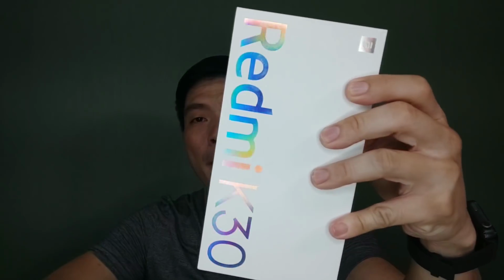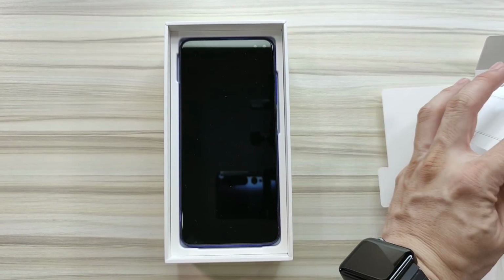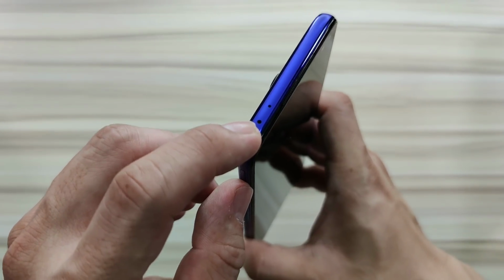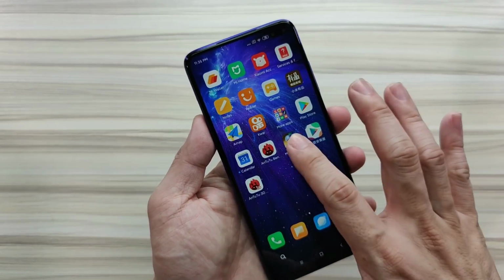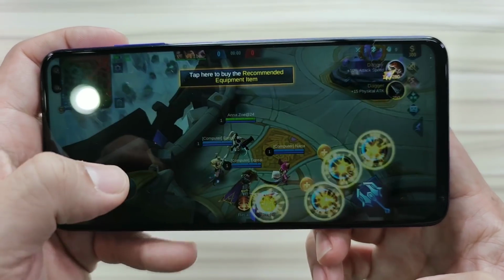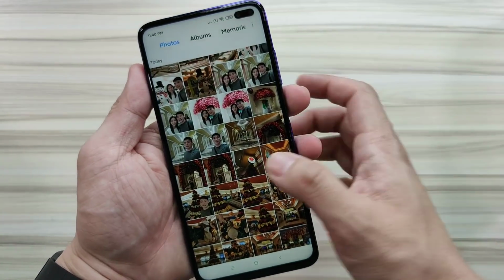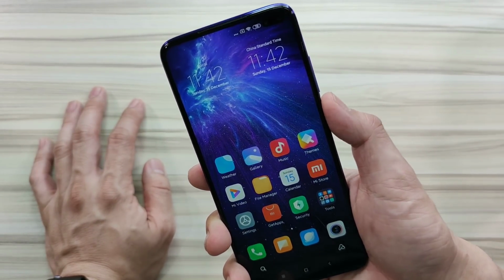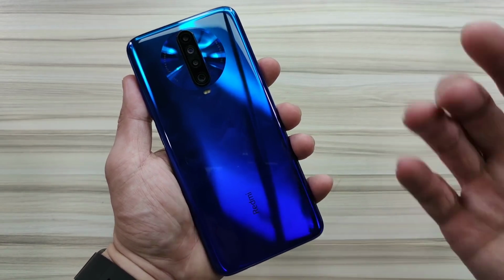Redmi K30 Full Review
Check out the performance versus price!